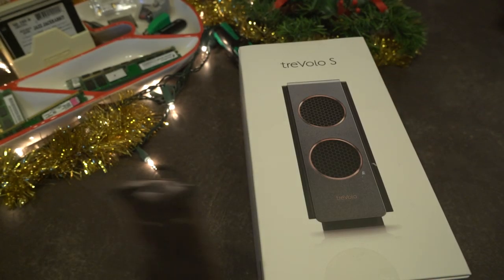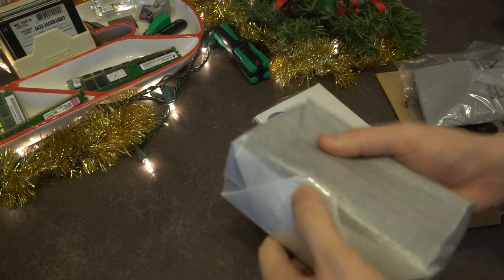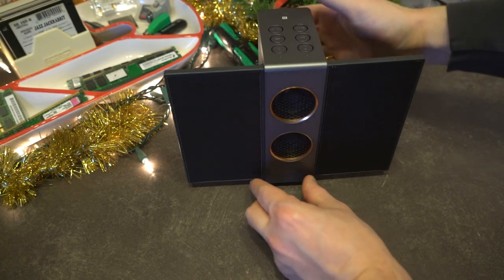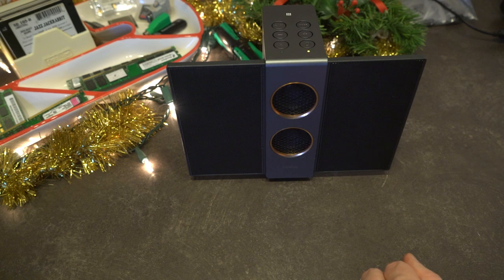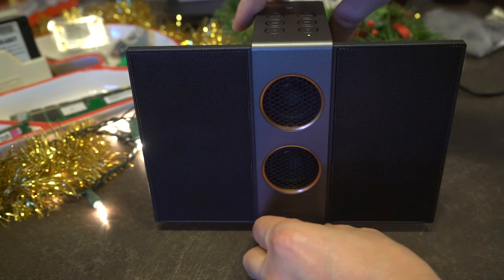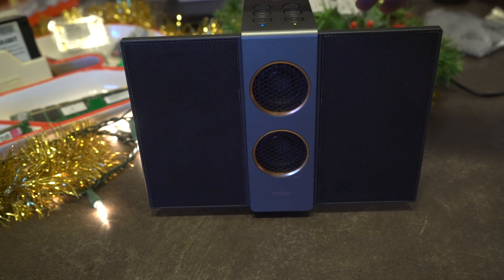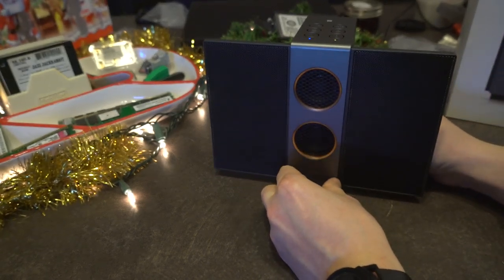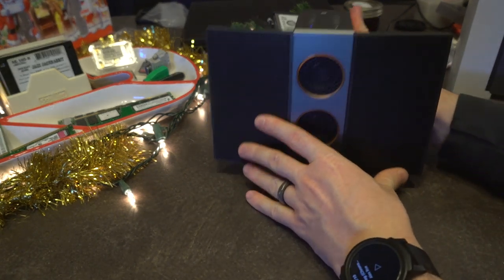Day 0: BenQ treVolo S Electrostatic Portable Speaker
Today I begin testing the BenQ TreVolo S speaker that they were kind enough to provide.
In the spirit of 100% transparency, the TreVolo featured in this video was supplied by BenQ and not personally purchased. My goal is to objectively review this product and this is not a paid endorsement.

Please see below to save 10% on your purchase.

Amazon US

Amazon UK

Amazon US: BRLZVLOZ, period: 2018/11/14 – 2019/06/30
Amazon UK: OTYV7NLZ, period: 2018/11/14 – 2019/06/30

treVololove, period: 2018/12/13 ~ 2019/06/30

Canadian looking for a good deal on this speaker? Let me know!